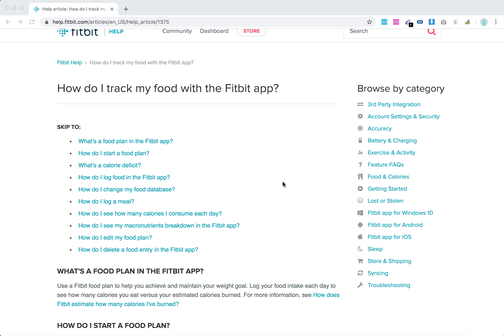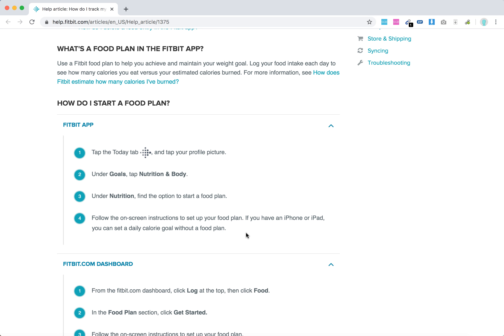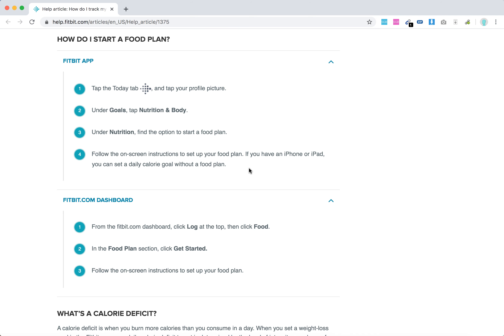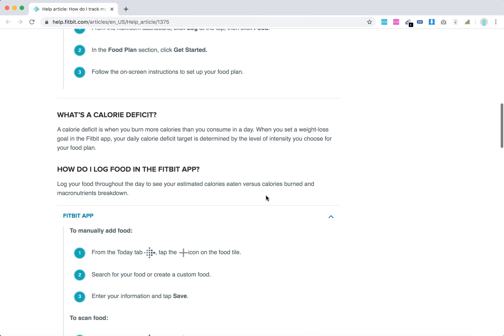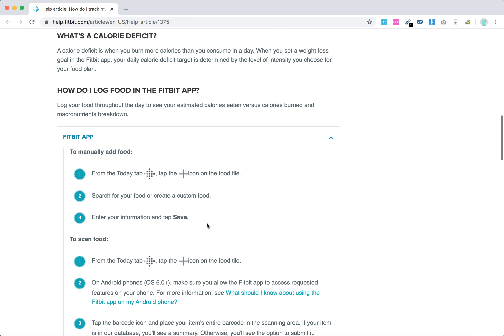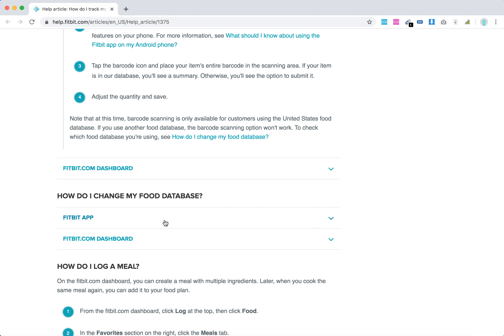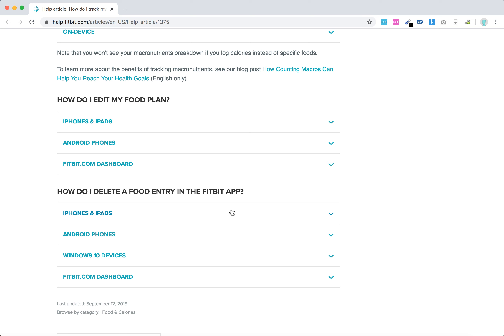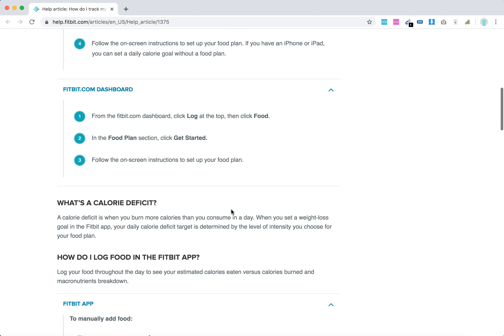FITBIT CALORIES & FOOD PLAN Overview